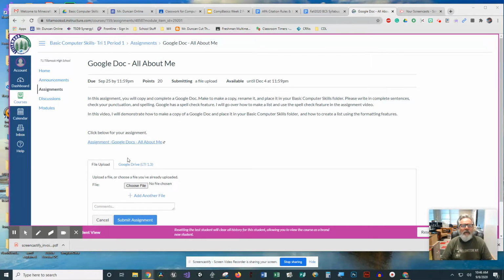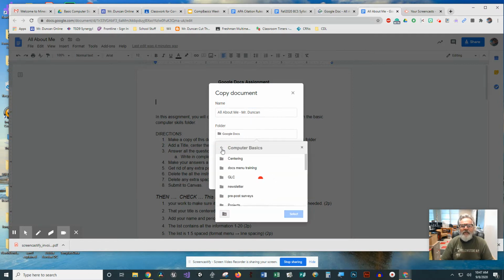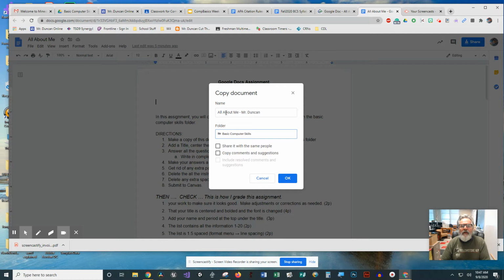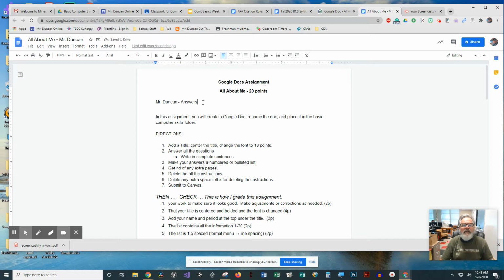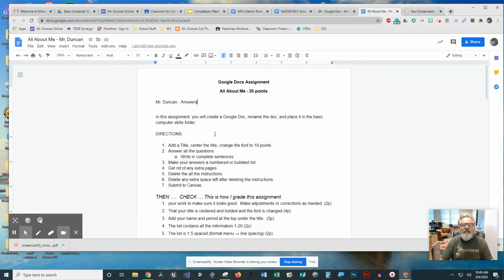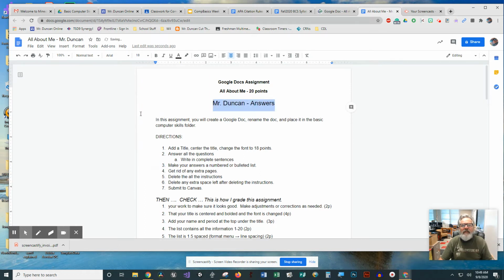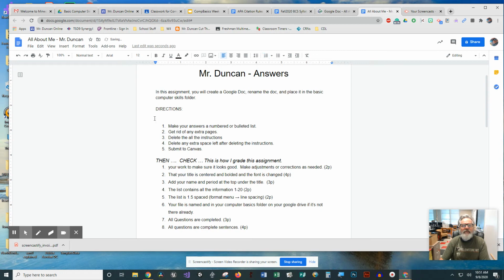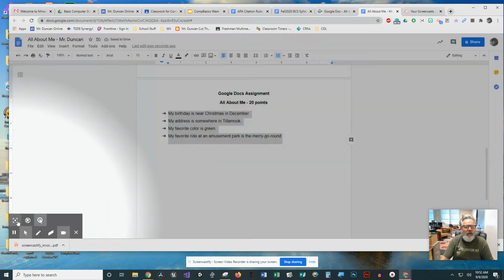All About Me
Make a copy of a Google Doc, add it to your Google Drive, and make a numbered or buletted list.